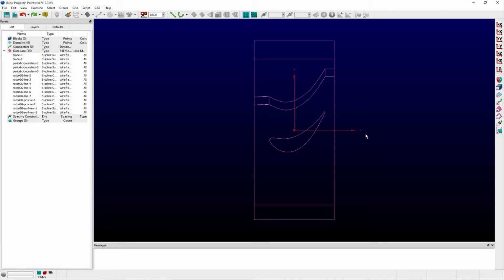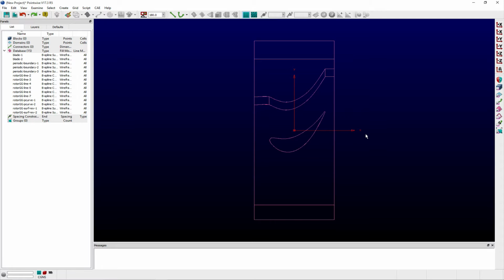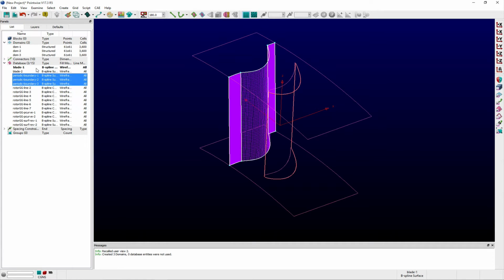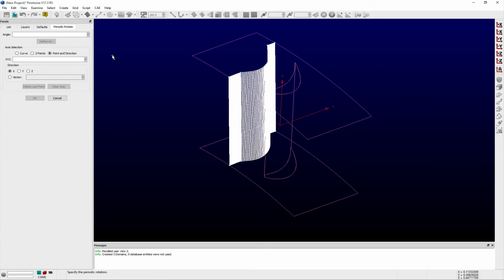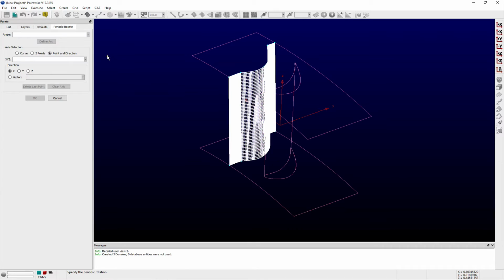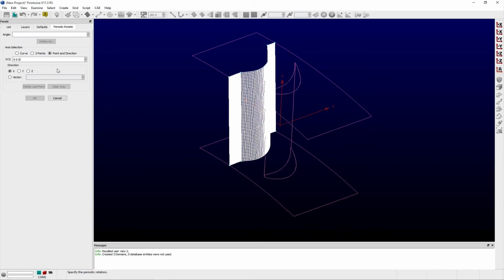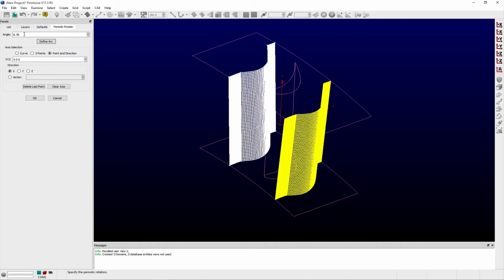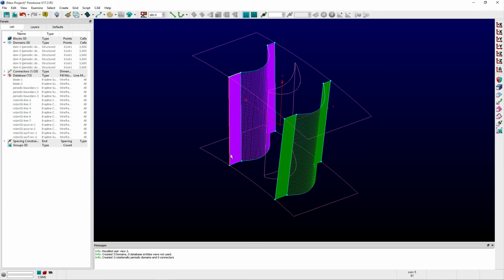Creating Periodic Domains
In this video we demonstrate how to create periodic connectors and domains to ensure that meshes created in Pointwise remain point-matched at periodic boundaries where appropriate. Periodic domains can be created by selecting the domains and by going to Create, Periodic, and choosing either Translate or Rotate. In this example, we create a rotationally periodic set of domains so that the periodic interface remains point matched and any changes we make to one domain is immediately reflected in the periodic copy.